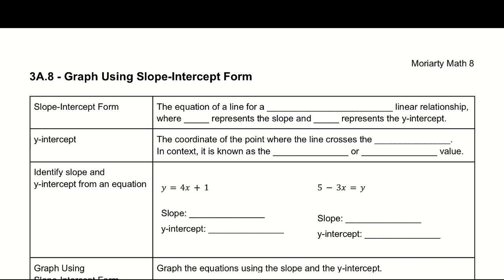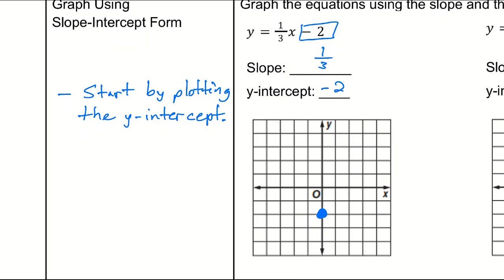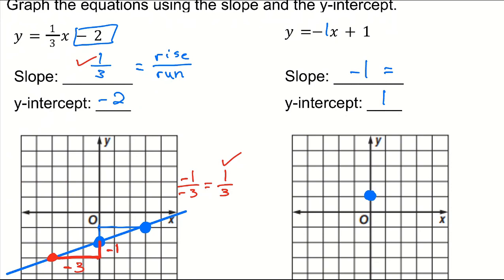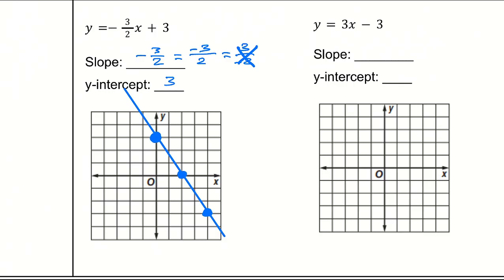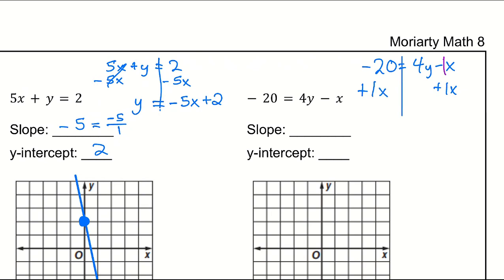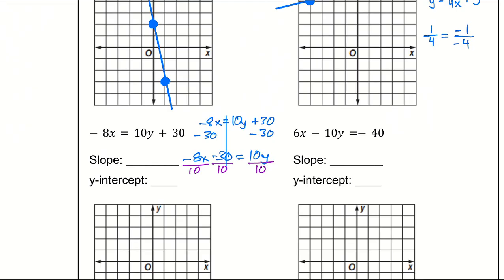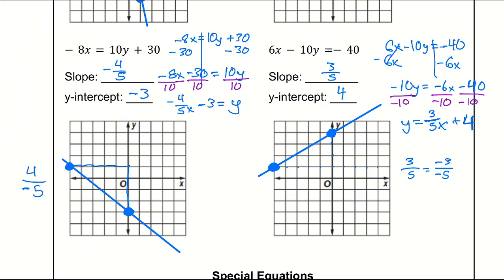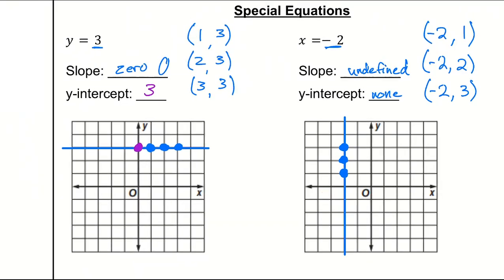3A.8 - Graph Using Slope-Intercept Form